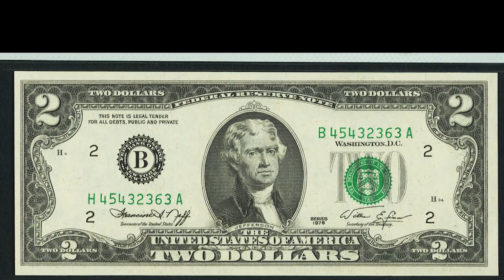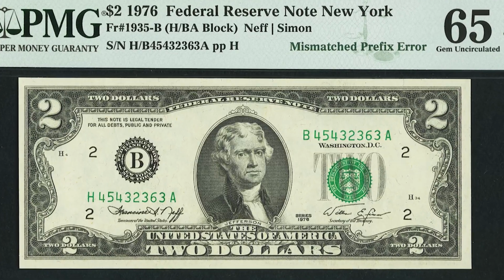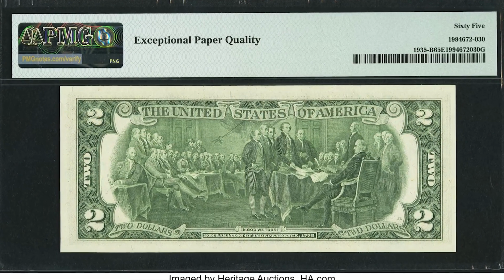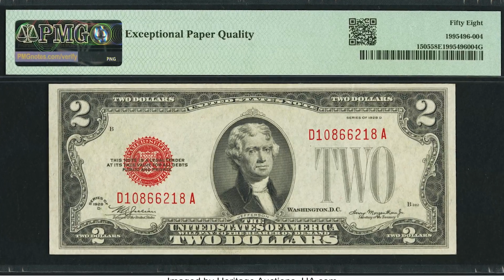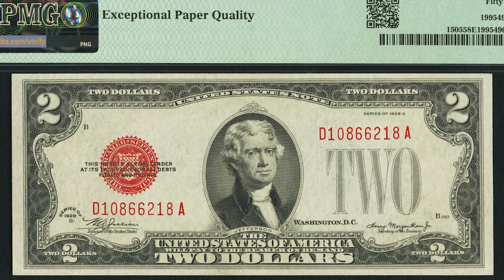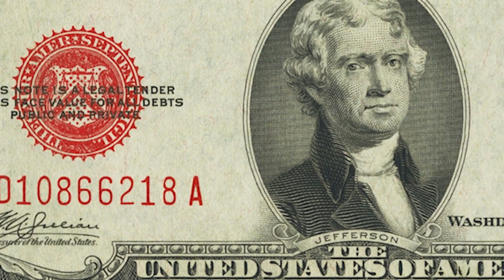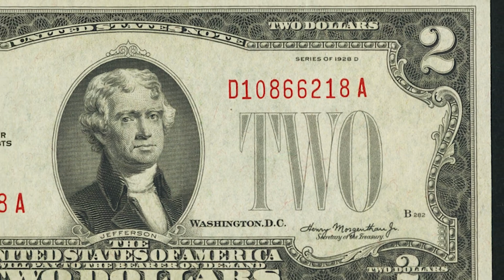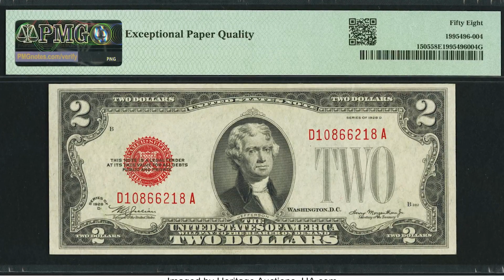$2 Bill sold for $2,280 in Auction!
In this video, we go over some $2 dollar bill notes that sold online for a lot of money!